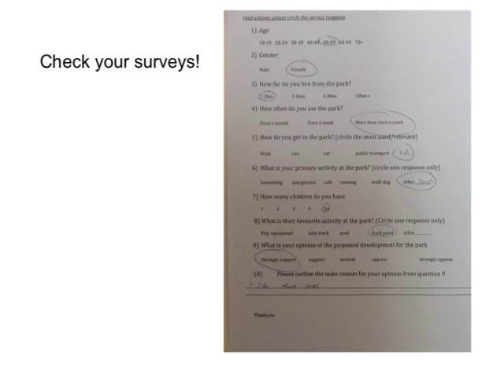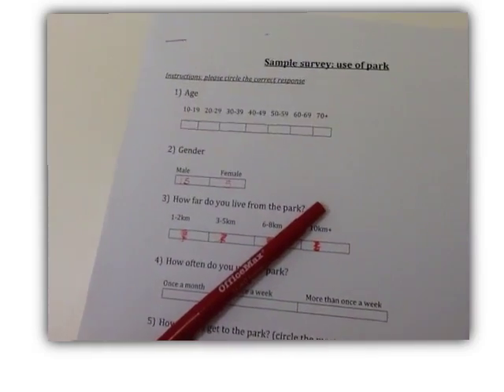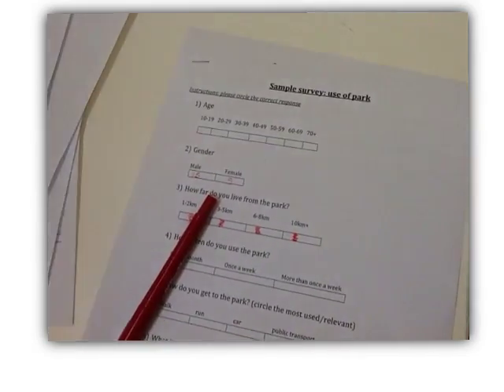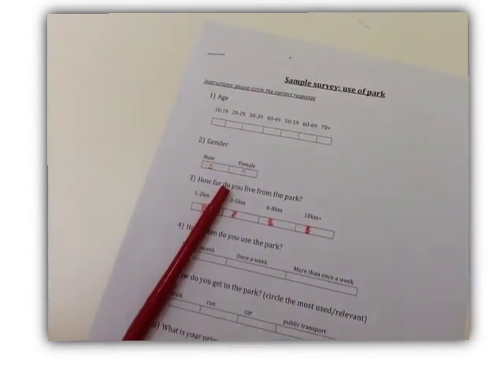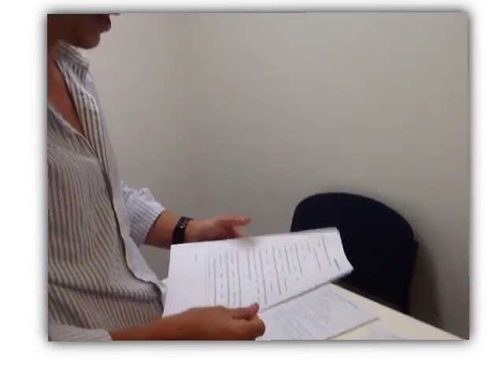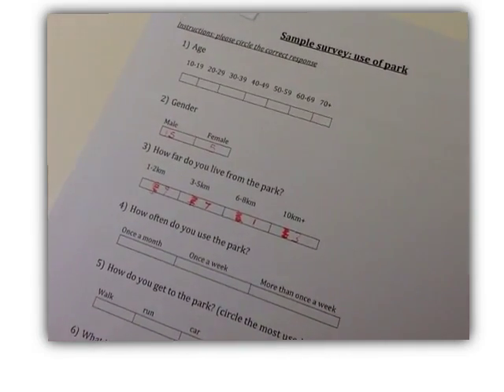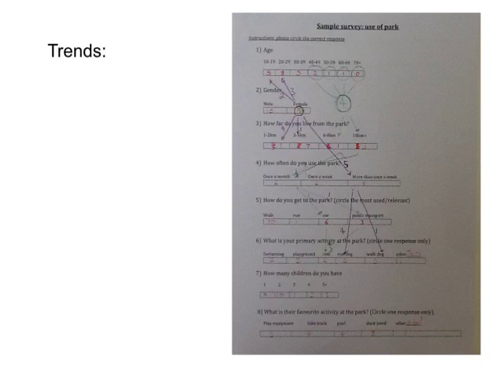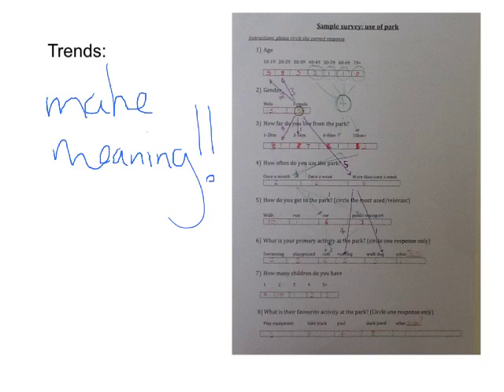collate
How to collate your 20 surveys for the local area report